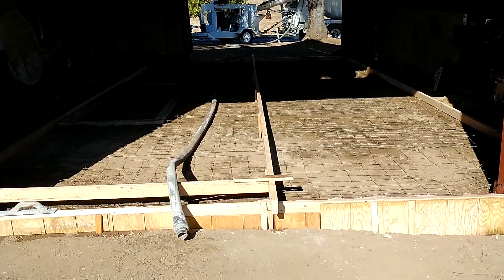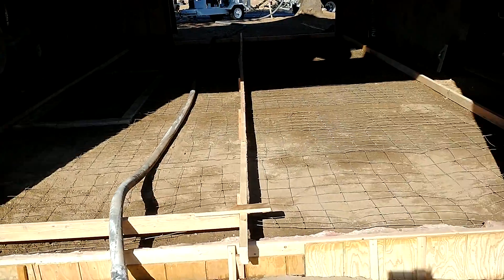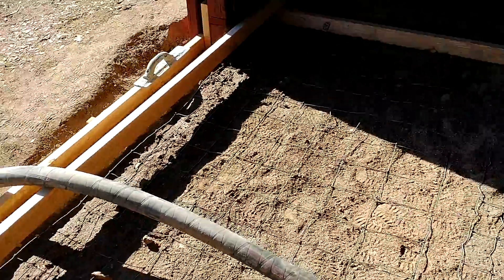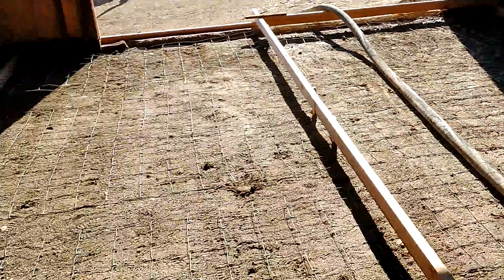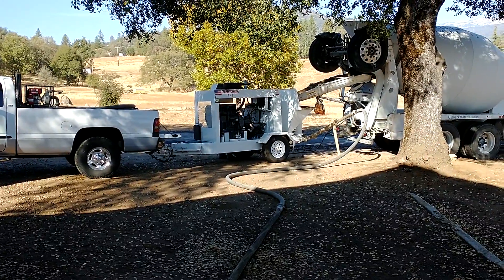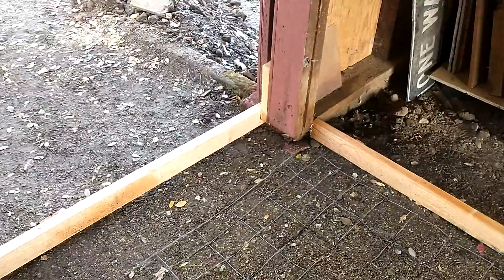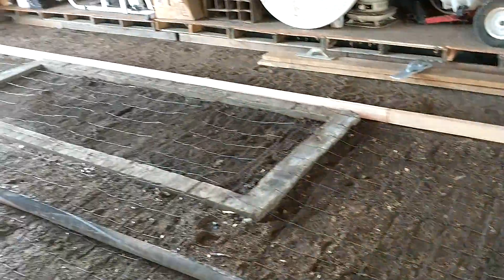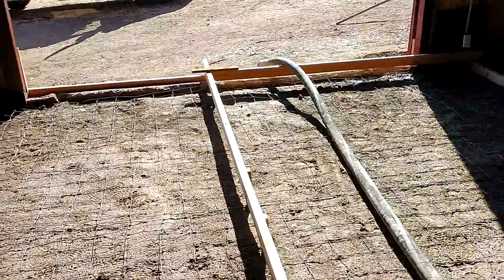Pumping Concrete Part 1 of 3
Barn floor part 1 of 3